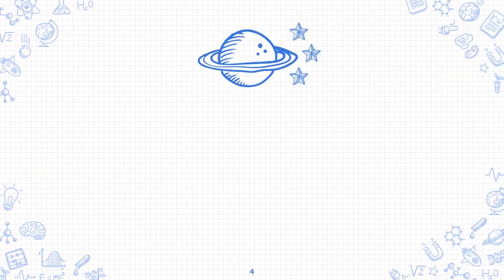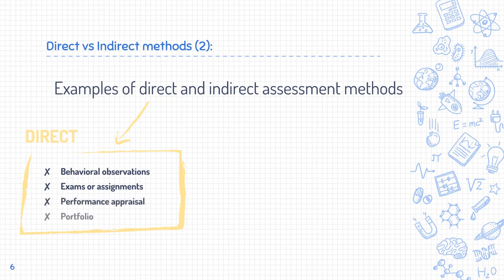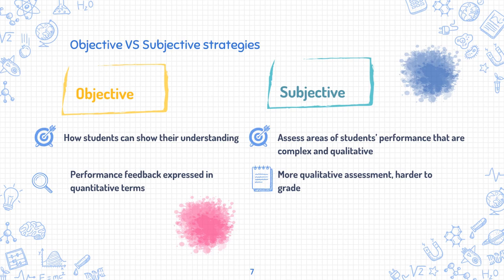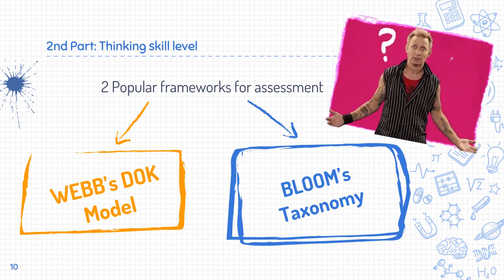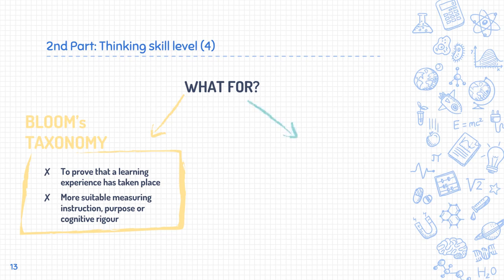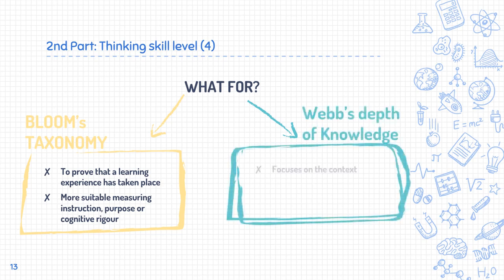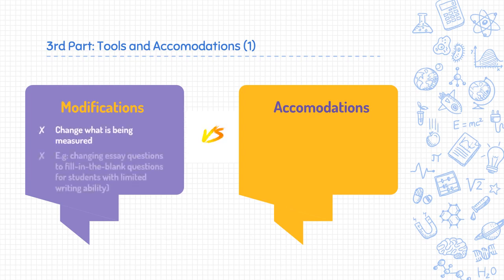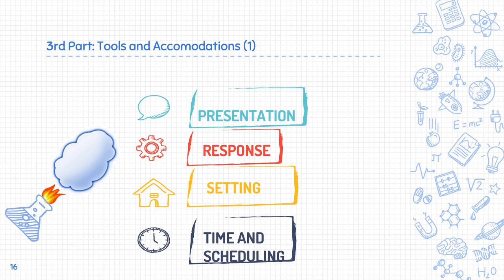Module 7. Measure the impact of psychological actions Part 3.Choose an appropriate assessment format